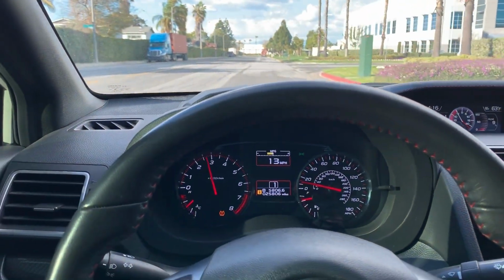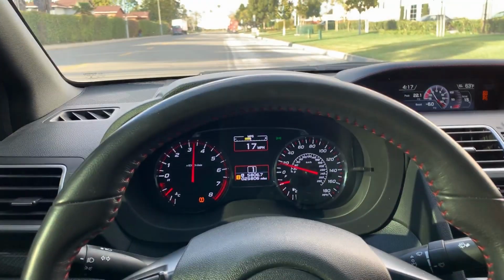2015+ Subaru WRX BACKFIRES!! (No tune needed!)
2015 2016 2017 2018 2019 Subaru wrx BACKFIRES! no tune requiered

Definitely looking to collaborate with other youtubers, big or small! LA/OC/IE and sometimes out out in SD. (Socal Area only)

Link

LET’S CONNECT:

Personal IG: @BaeesicWRX

YT IG: @Baesicvlogs

(I POST ON BOTH)

Don’t be Basic, Be BAESIC!